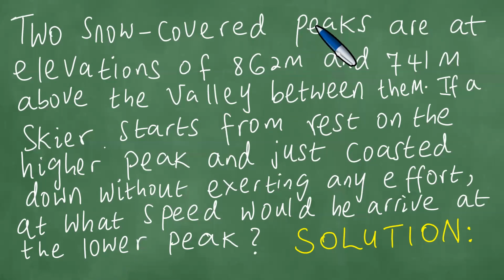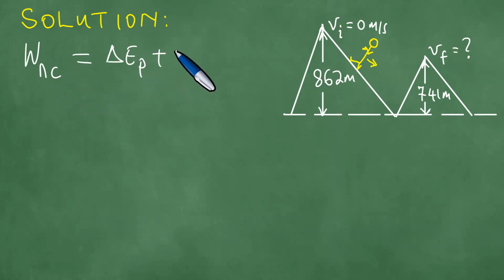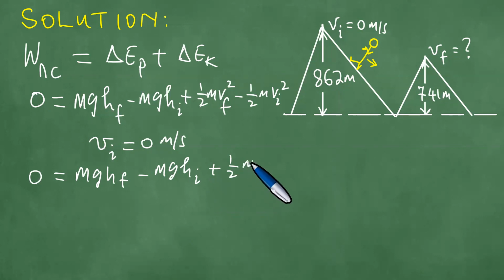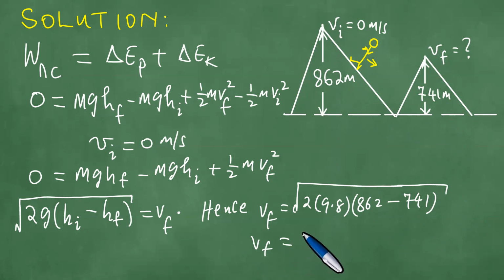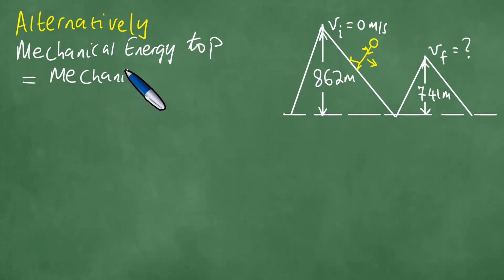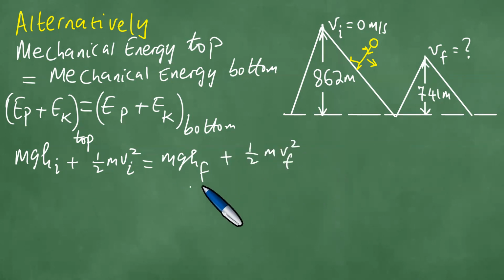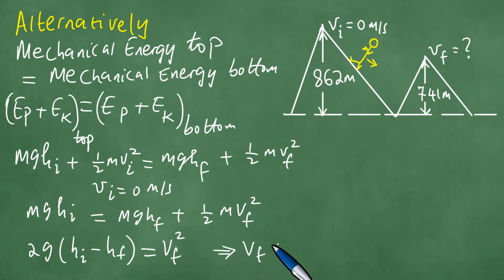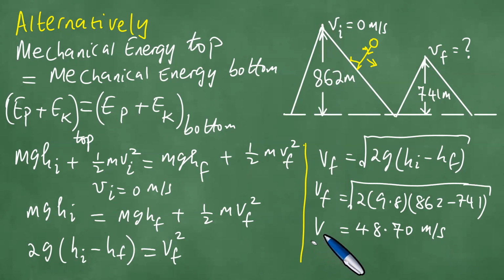Two snow-covered peaks are at elevations of 862m and 741m above the valley between them. If a skier.